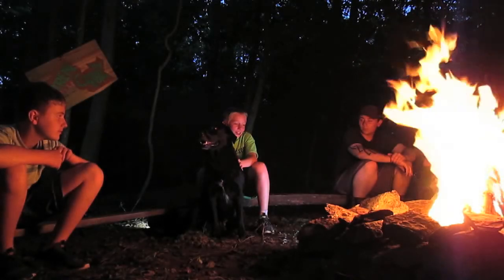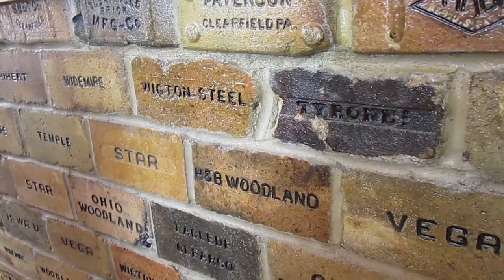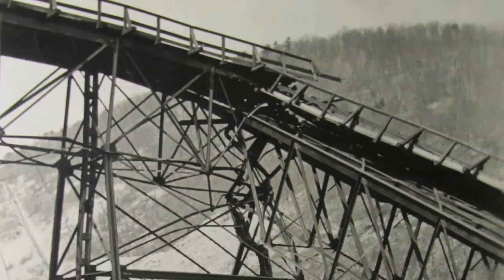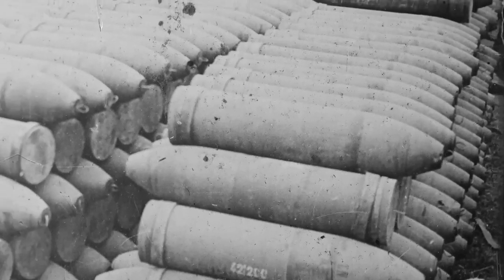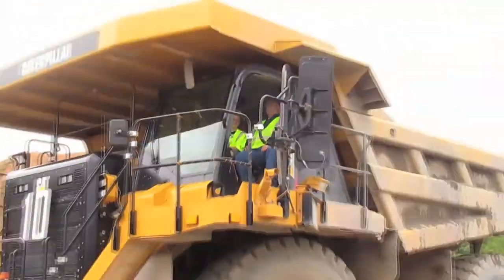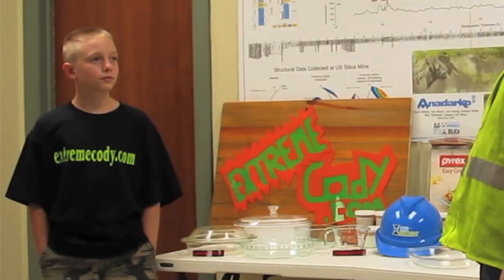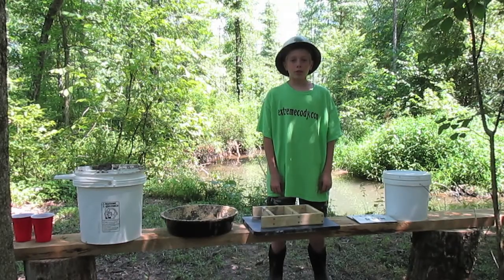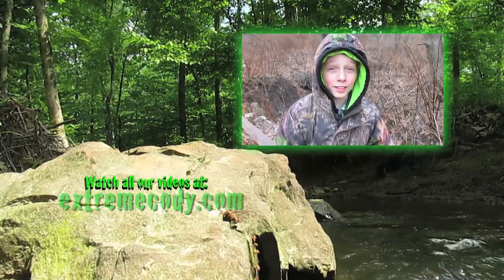Mining With Cody Ep5 Jacks Mountain Silica from extremecody.com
Mining With Cody: Jacks Mountain Silica digs deep into the history of the mountain that the fossil and crystal stream from episode 4 flows off of. Follow Extreme Cody on his biggest, most amazing adventure yet! From bricks to TNT, from building our cities to finding new worlds, every American has touched Jack's Mountain without ever setting foot on it!